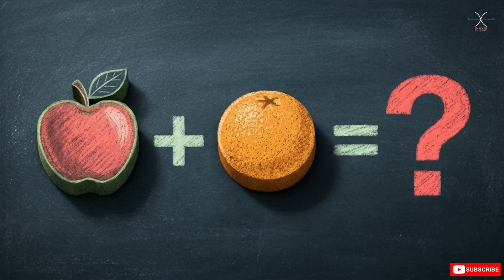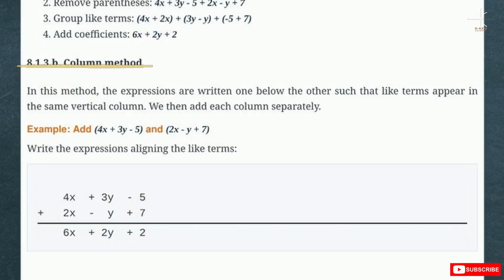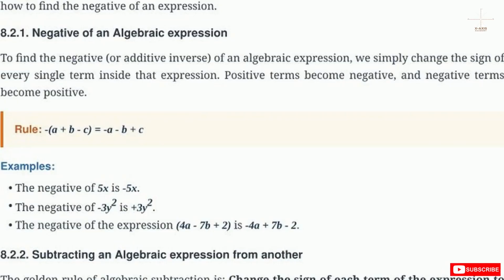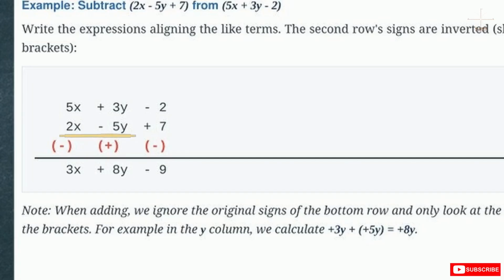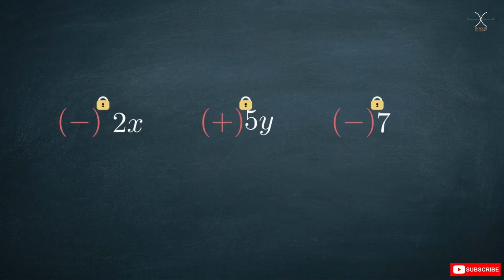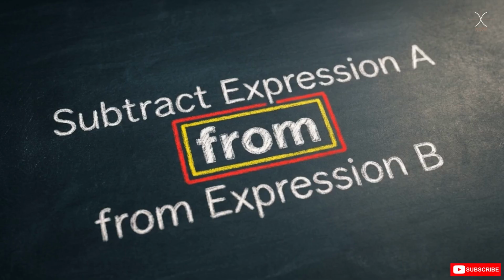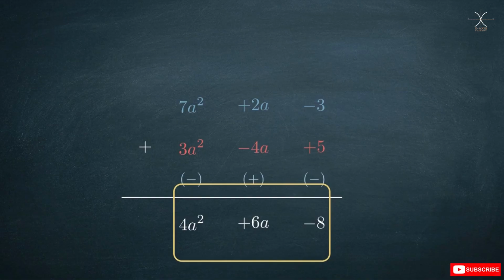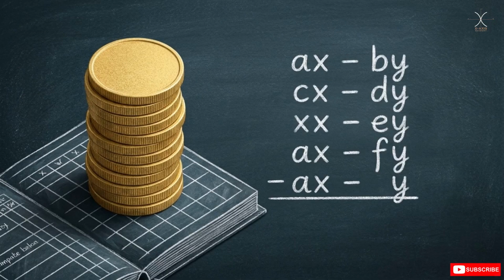How to Solve Algebra Problems? | Addition & Subtraction of Algebraic Expression | 2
In this video from X-Axis Academy, we cover the standard methods for adding and subtracting algebraic expressions. Designed specifically to match school academic syllabuses, this lesson provides simple, step-by-step strategies to track signs and combine terms correctly.

What you will learn:
Like Terms vs. Unlike Terms
The Column Method for Addition
The Sign-Flip Rule for Subtraction
The Word Problem Trap ("Subtract A from B")

Timestamps:
0:00 - Intro: Like Terms in Addition & Subtraction
0:41 - The Column Method for Adding Expressions
1:03 - Understanding Negatives & Subtraction Rules
1:43 - Subtracting Expressions via Column Method
2:24 - Subtracting Expressions via Horizontal Method
2:58 - Word Problems
3:58 - Summary

If this lesson helped clarify algebraic operations for your school exams, please give it a like, drop a comment below, and Subscribe to X-Axis Academy for more school syllabus video guides!